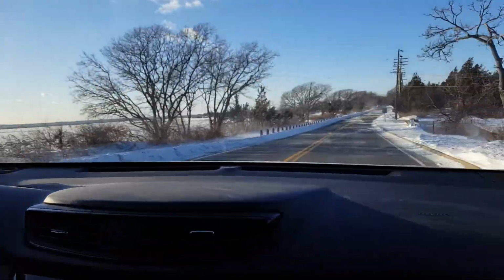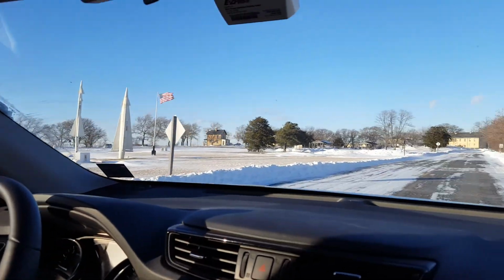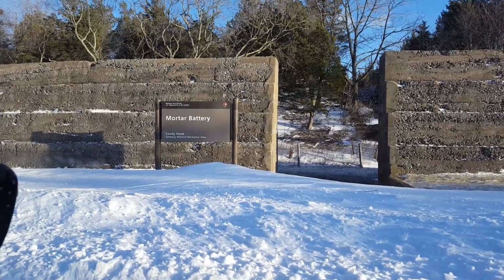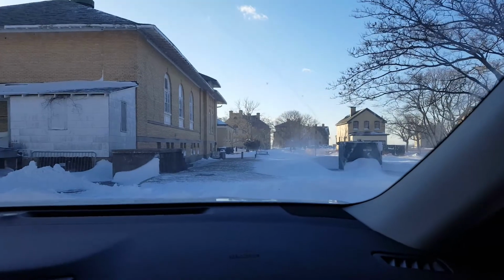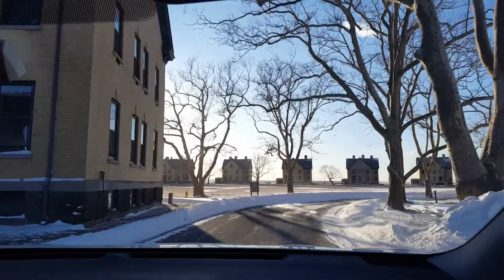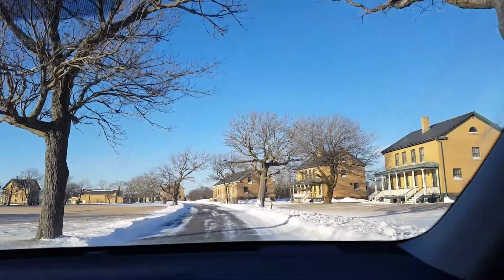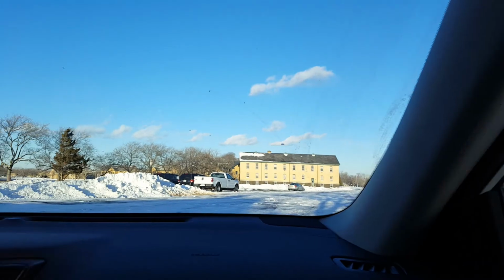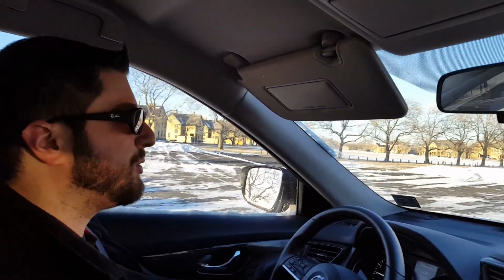"Ghost Mobile" Scan of Fort Hancock and Sandy Hook (GOTC 4.2)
Driving through historic Fort Hancock with an SB-7 plugged into the aux port in Greg's car. The second time we have attempted such a scan, which we have nicknamed "Ghost Mobile". Timestamped responses: what sounds like "dear" at 3:53 right before Greg starts talking; "careful" at 3:57; "home" at 4:26 when Greg asks the spirits to say where they are; a string of possible unintelligible responses starting at 4:30 and lasting until 4:36; a clear male voice says "pressure" at 5:05; "Christian" at 5:39, "Chris" at 5:42 and possibly "hold up" right after that; "museum" at 6:47 as we are looking at the lighthouse which is now a museum; unintelligible at 7:23; "Jack" at 7:55 moments after Greg asks if they can say their name; "base" at 8:29; "park" at 9:03 and the same voice again at 9:06 unintelligible; "don't" at 9:33; what sounds like "injured" at 9:37; "don't" again at 9:42; what sounds like a little girl yelling "help" at 10:07 followed by an unintelligible deep male voice; "four" at 10:24; "ice" at 10:42 and "unfortunate" at 10:43; "its me" at 10:54; a female voice at 11:22 says "a wreck"; unintelligible at 11:28; "oh wow" at 11:54; "rain" at 11:56; "mistake" at 12:37; unintelligible after 13:00. Filmed by Patrick Osborn. Hosted by Greg Caggiano.